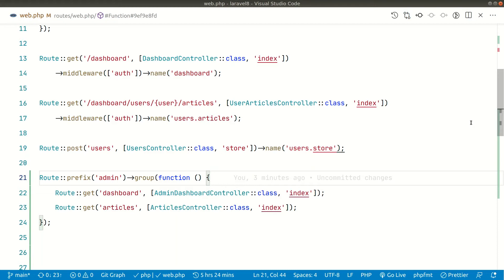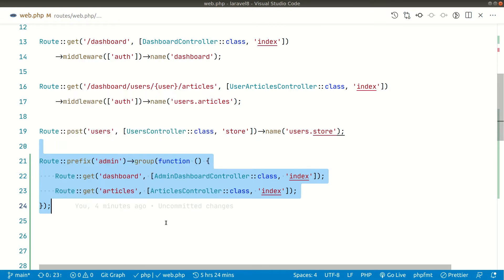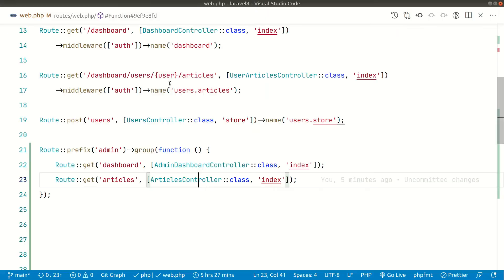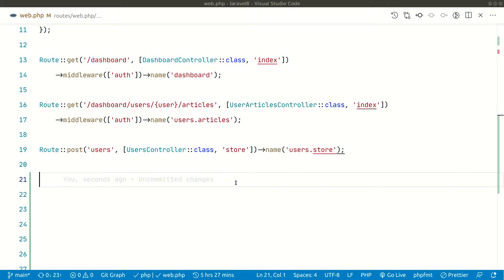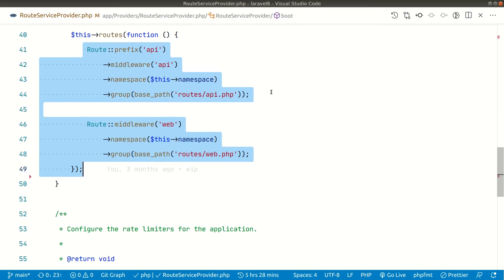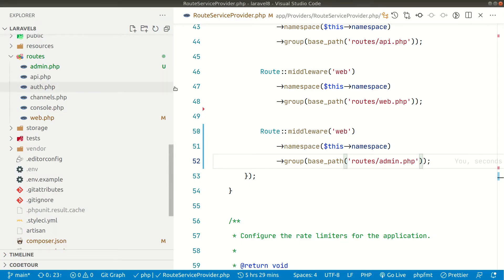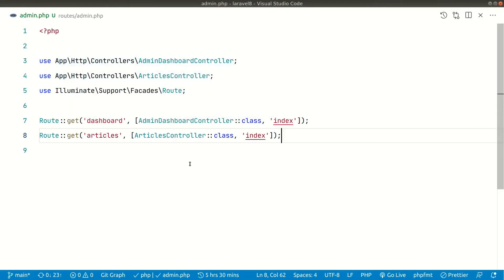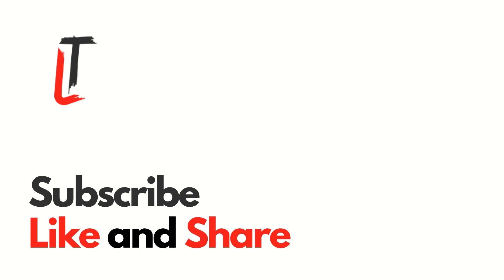Laravel Tip - Manage Huge Route Files By Creating Multiple Route Files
In this laravel tip video, we will look at how we can manage huge route files. We will create custom route files and tell laravel about their existence. In this way, we can manage routes for different scopes separately like, frontend, admin. They will have their own specific files.

Tech stack:
Laravel
PHP